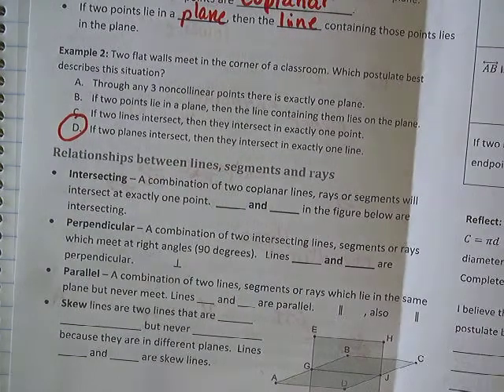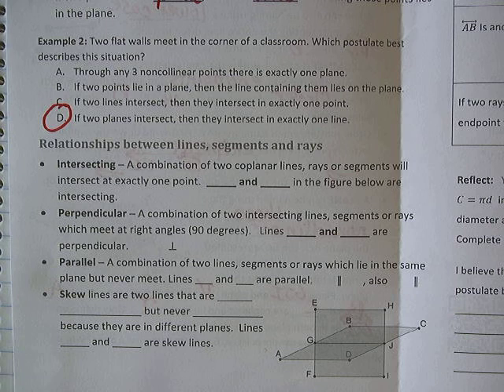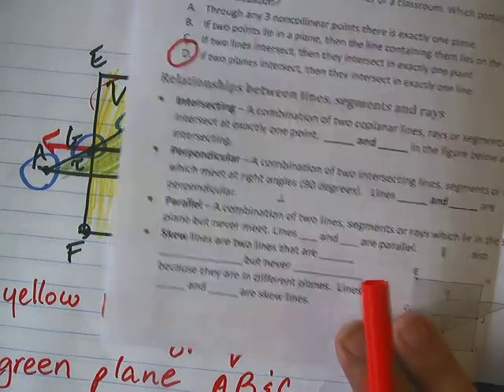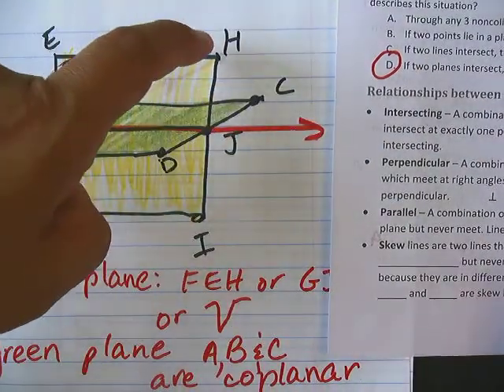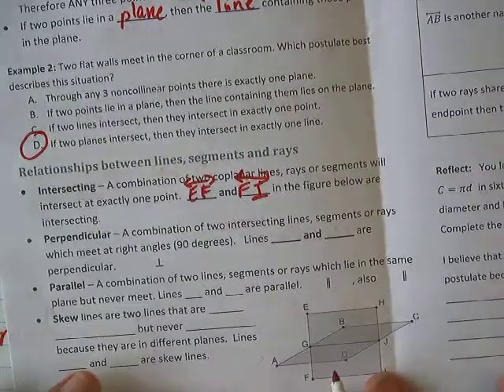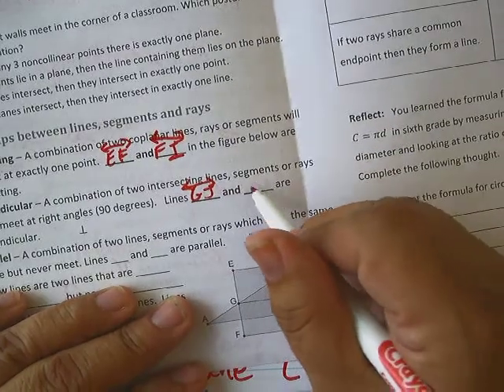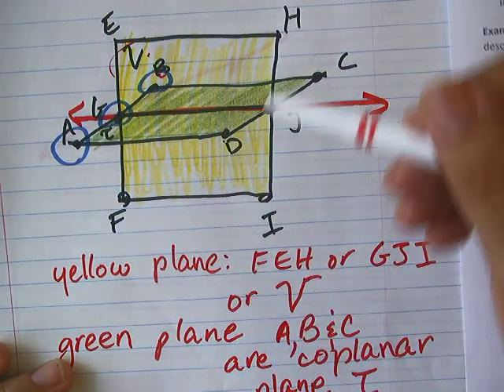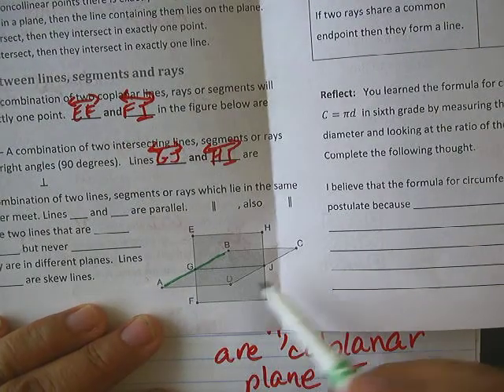1 1c Line, Segment and Ray Relationships